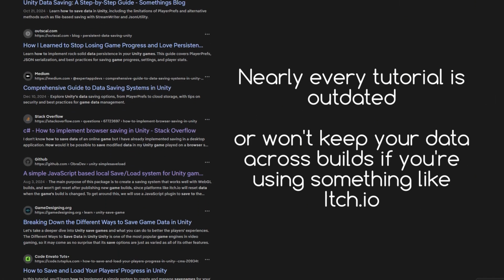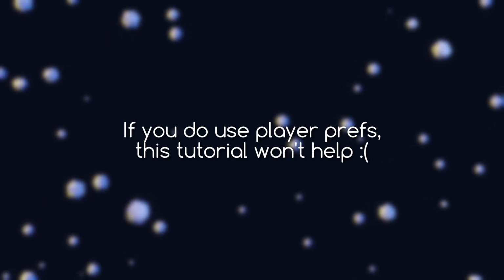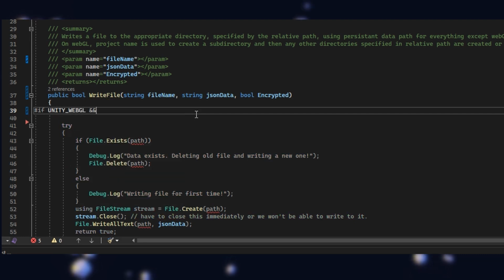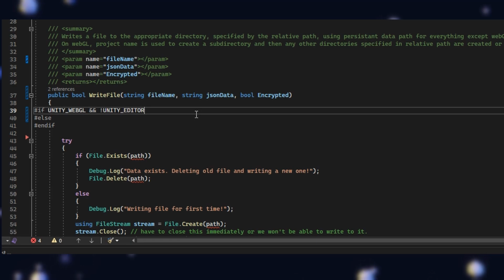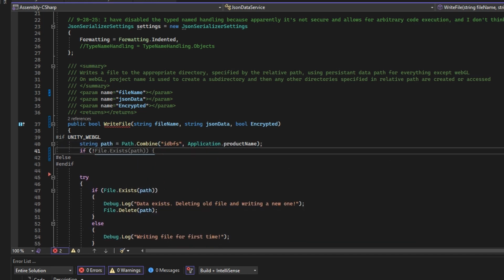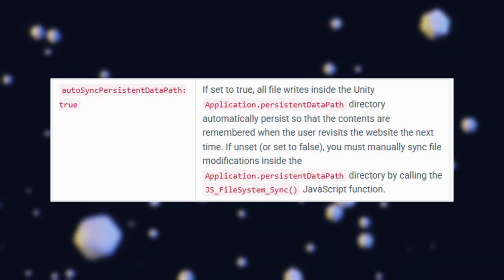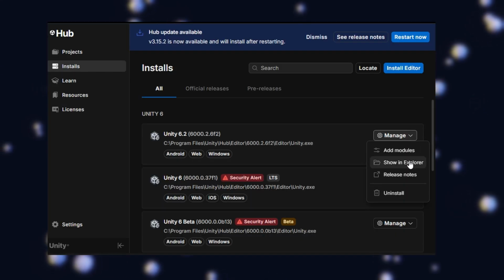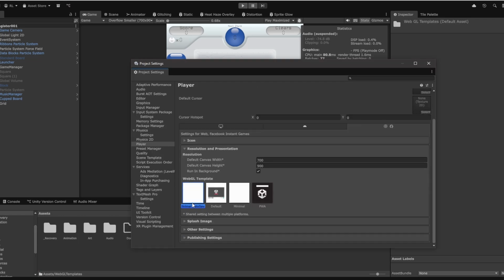Where to Save Data and Keep it Saved | Unity WebGL Tutorial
Hey guys, just a quick tutorial going over something I had a lot of trouble figuring out, ensuring your data is persistent between versions on WebGL with Unity.

I am working on a (theoretically) quick game for my 2 year anniversary on Youtube and in the process discovered the lack of straightforward tutorials on how to make your save system work with the Unity webplayer.

This tutorial assumes you have a pre-existing save system and need to make it work using the WebGL platform with Unity.

I hope this helps you, I'd like to make more tutorials in the future for other things like this that don't have an easy to find solution.